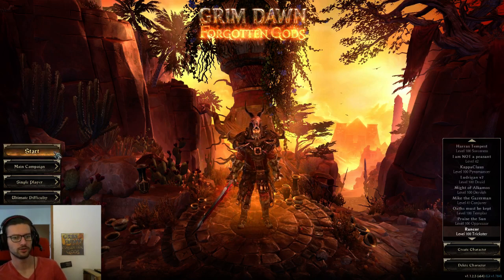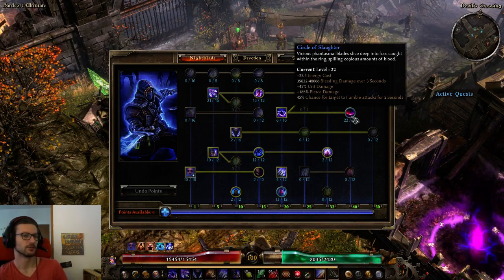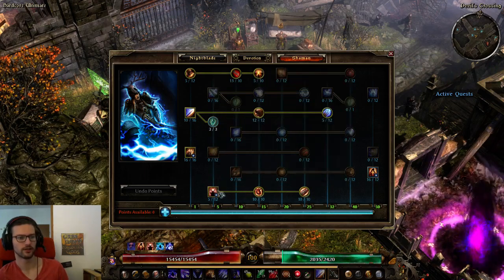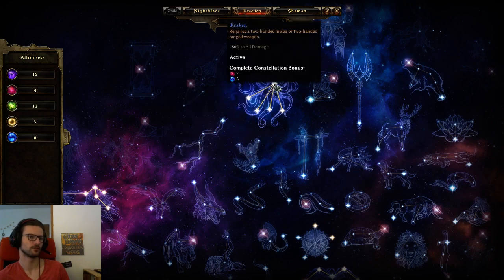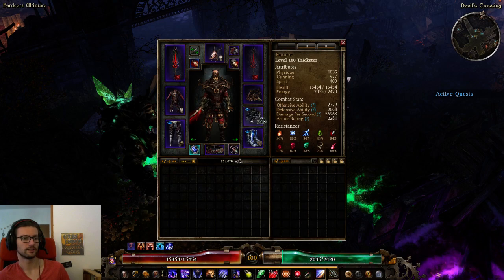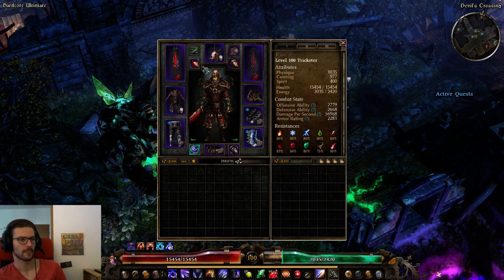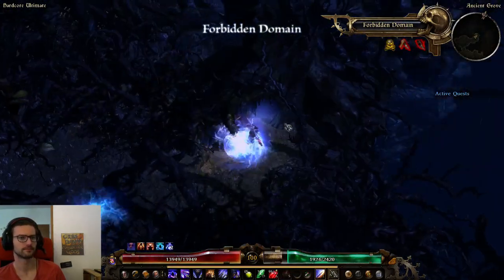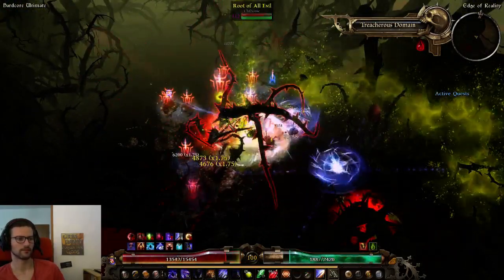[HC] Grim Dawn Build Guide - Rancor Trickster, 2h bleed PB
timestamps:
0:00 intro
0:39 skill point allocation
13:37 devotions
21:30 gear
33:01 rune
34:16 skill setup
37:26 FeelsBloomMan
39:17 Ancient Grove
42:58 Gargabol
44:02 Lokarr Dungeon
45:42 Lokarr
47:05 Kubacabra